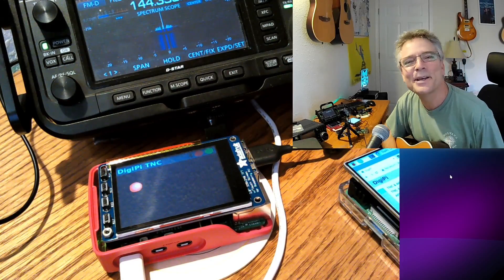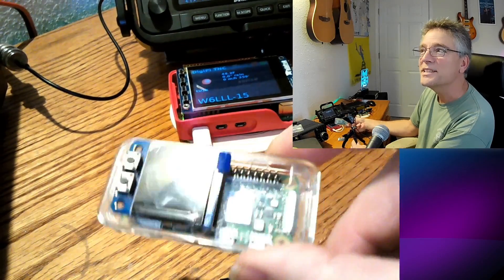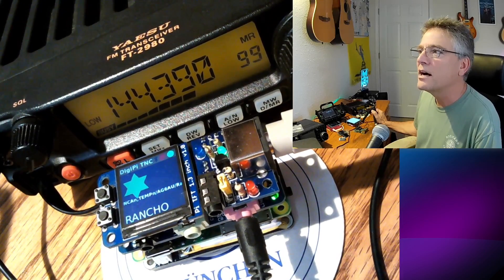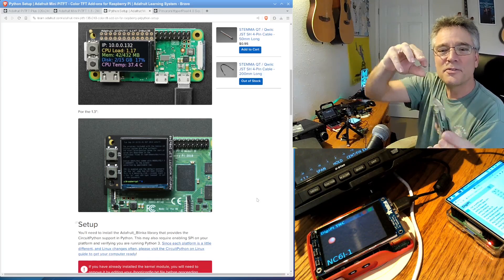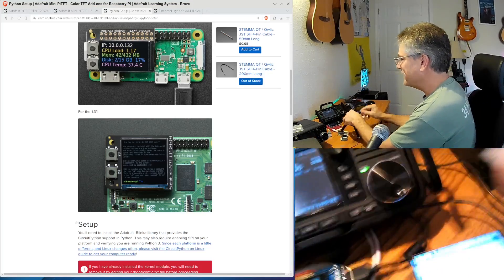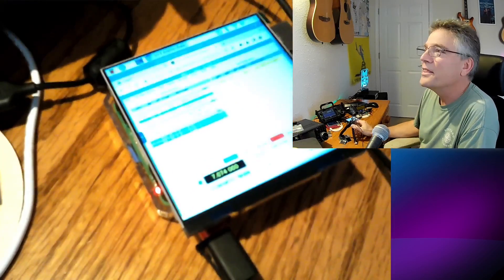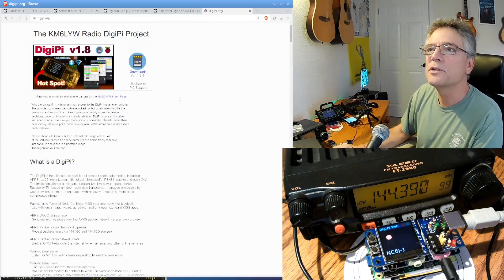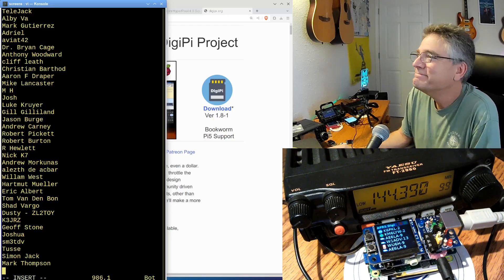Tiny screens for your Raspberry Pi projects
What is that raspberry pi doing right now?  beats me!?  Let's put a little status display on it.  In a radio context, this could be APRS stations, ax.25 traffic, or possibly display apps like wsjtx or js8call.   With a small tft screen and a bluetooth keyboard, you can build the ultimate light-weight, low-power summits-on-the-air digital rig.

   (DigiPi ready)

2.8" capacitive touch screen SPI ILI9341, Pi4/5 form-factor ($44)

   Put "dtoverlay=vc4-kms-dpi-hyperpixel4sq" in /boot/config.txt
   This is not a DigiPi display but an actual X11/wayland monitor